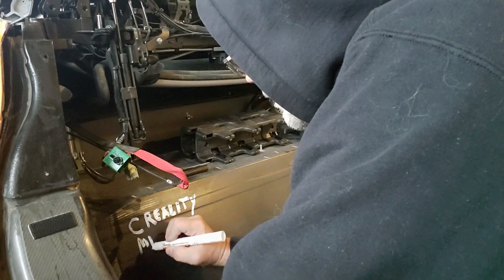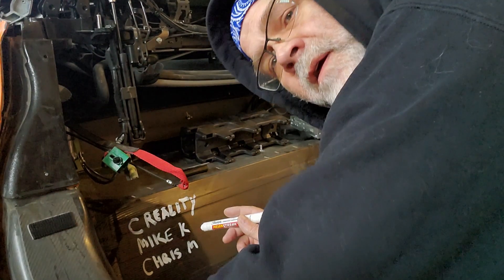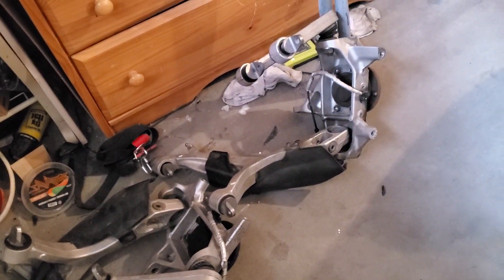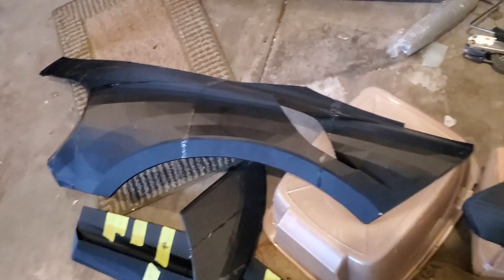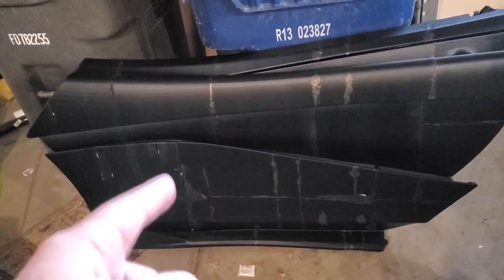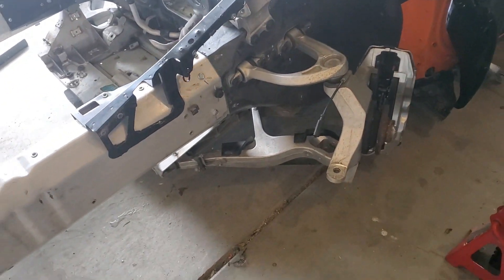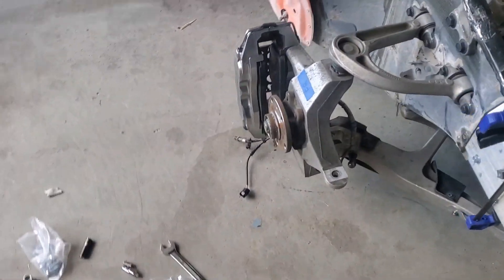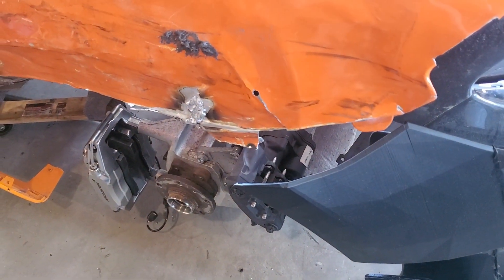Amazing accuracy of the Creality Sermoon D3 3D Printer and other bits!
Suspension, and 3D prints that fit like a glove!  Check out the Sermoon D3 Pro 3D printer at Creality.com.
3D Printing Equipment Supplied by Creality